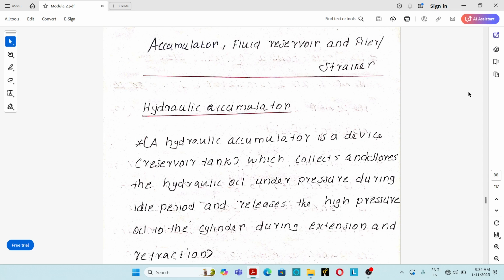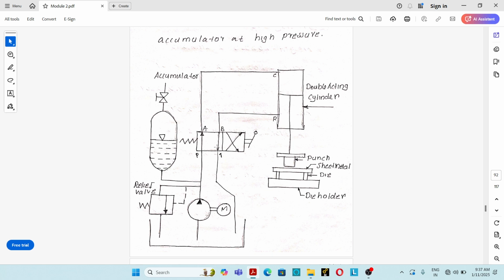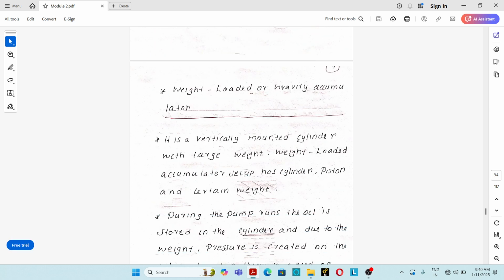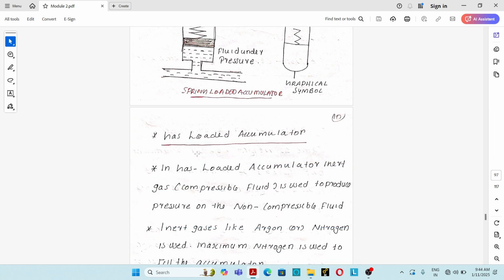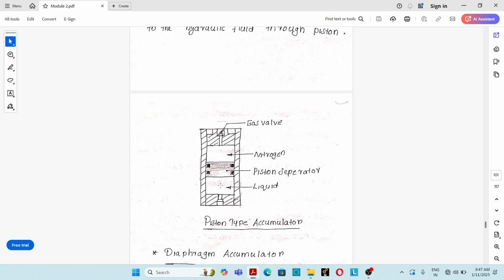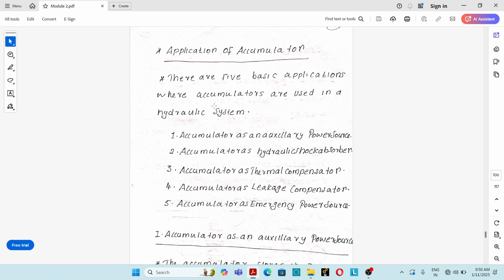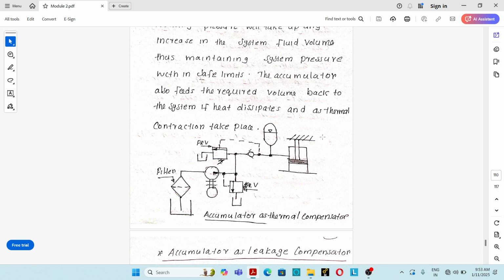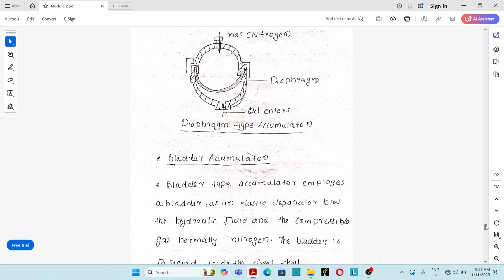MET 424 Industrial Hydraulics -Module 2- Class No 5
Hydraulic accumulator
Types of accumulators
Dead weight accumulator
Spring loaded accumulator
Gas loaded accumulator
Application of accumulator